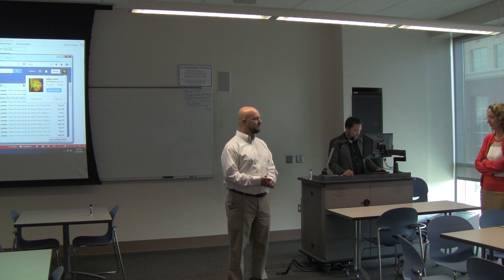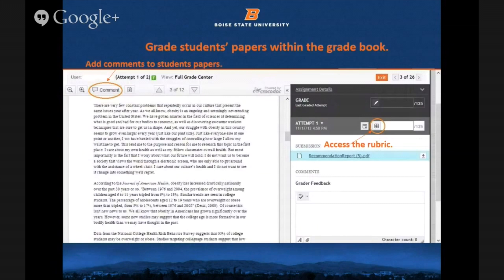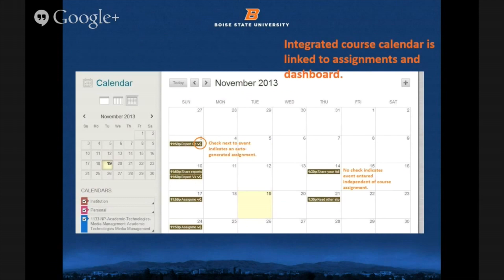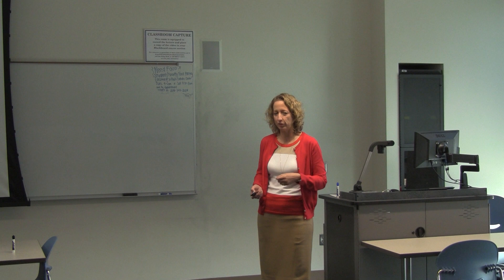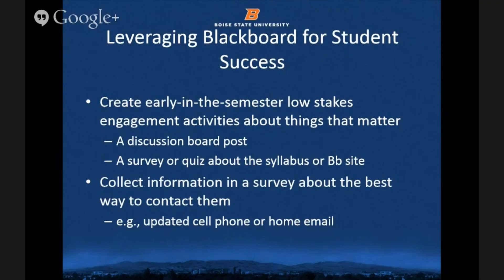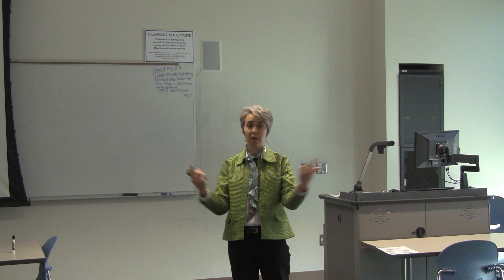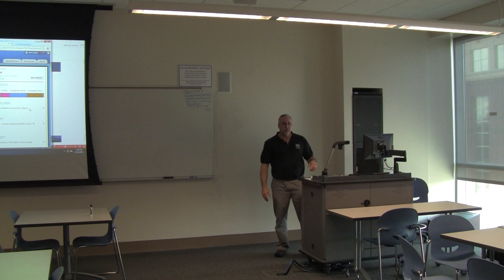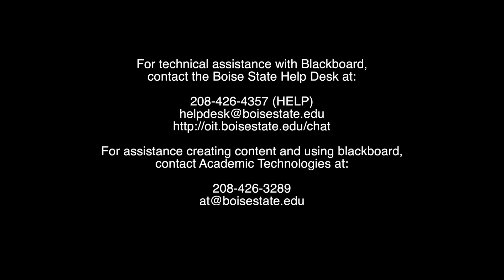Three Blackboard Time Savers that Support Student Success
Live with The Zone presents, "Three Blackboard Time Savers that Support Student Sucess," with Leif Nelson, Shauna Anderson, Susan Shadle and Drew Jossis--the Boise State Blackboard experts.

0:10: Leif introduces the talk and presenters.

2:20: Shauna Anderson demonstrates inline grading using the gradebook and discussion board. Anderson also introduces the integrated calendar.

5:35: Susan Shadle discusses how to hold students' attention and increase retention using the basics of Blackboard.

13:05: Drew Jossis demonstrates the features of the Blackboard Retention Center.

Live with The Zone is a series of talks between you and the experts about technology at Boise State. for more information.